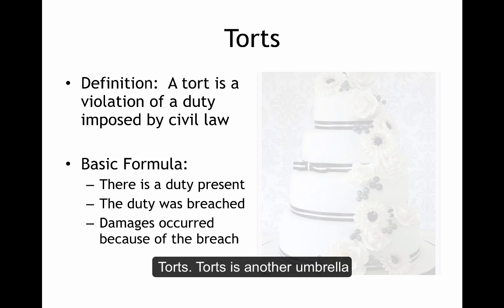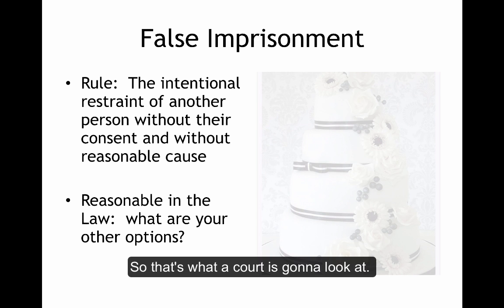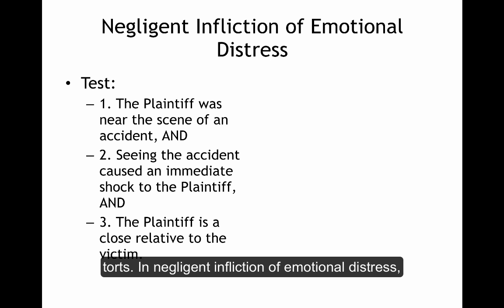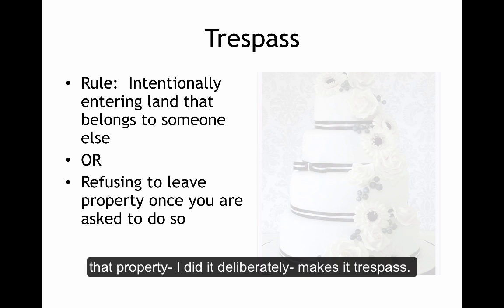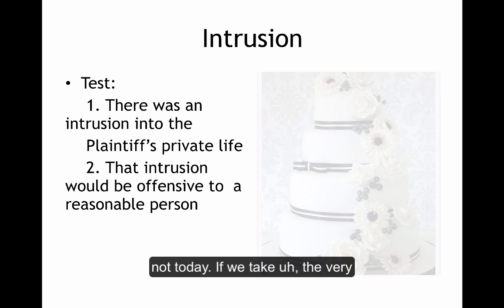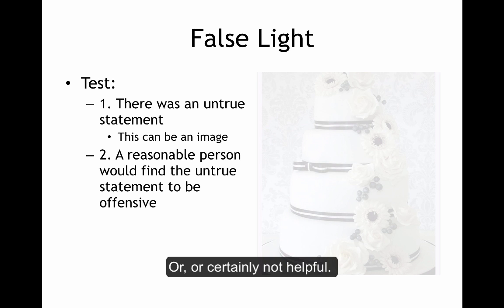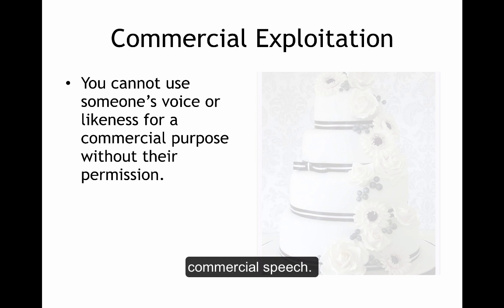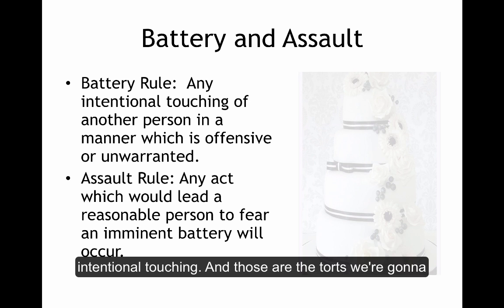Torts Video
This video outlines the basic torts you will need to know for this class.